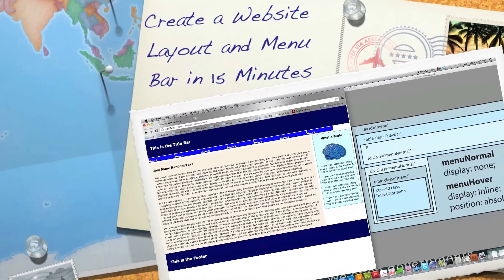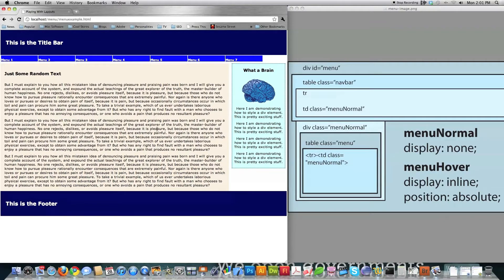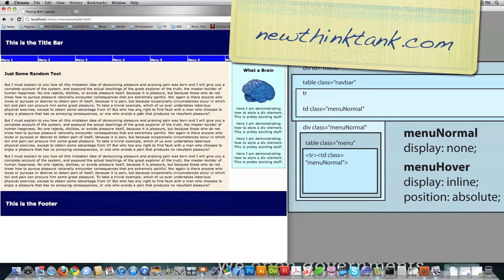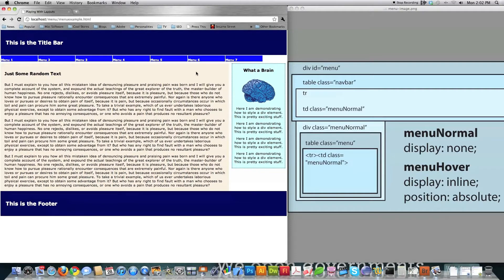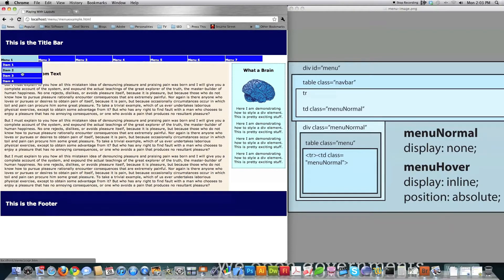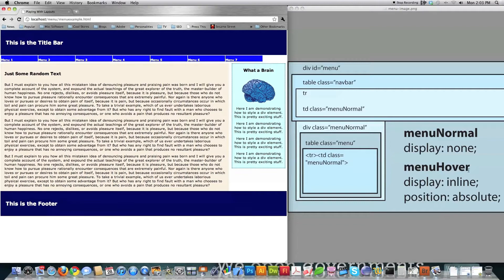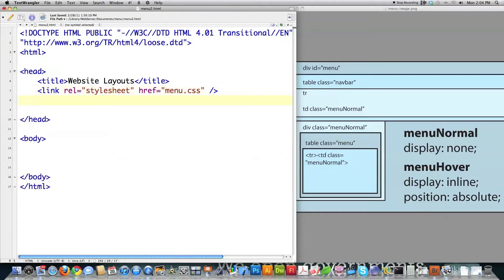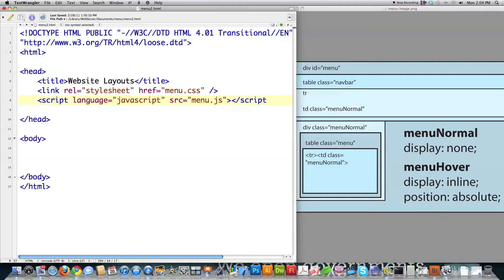Create A Website Menubar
I show you how to make a whole website layout with a menubar in 15 minutes. I explain all of the HTML, CSS and JavaScript needed. This is also a review on everything I taught in all of those previous videos.